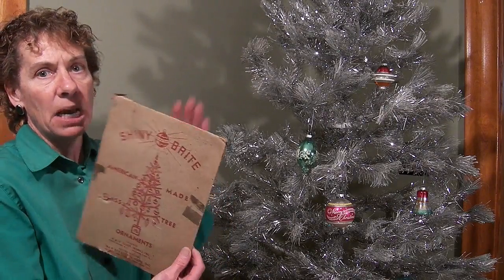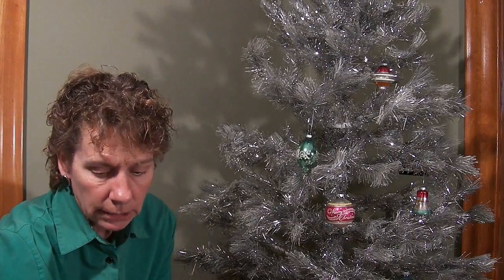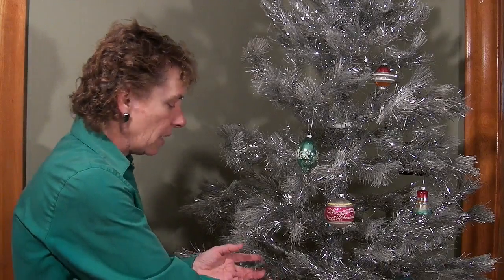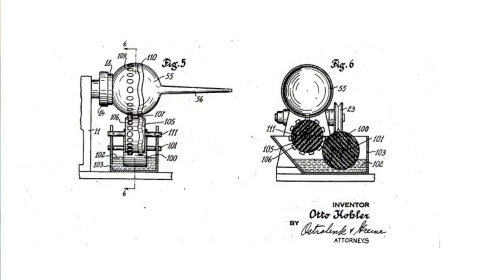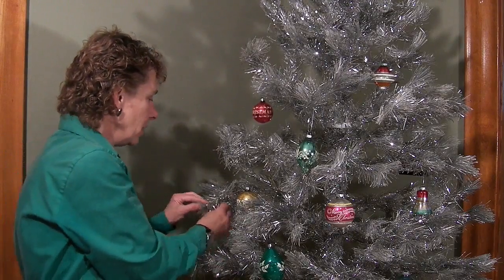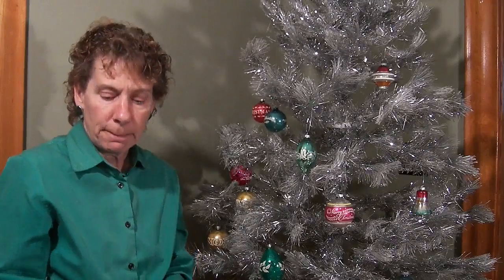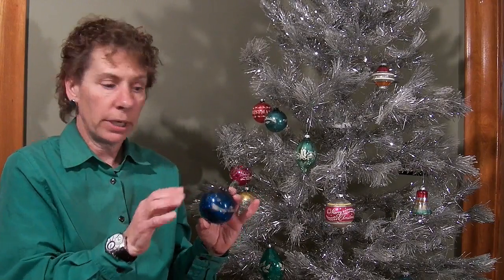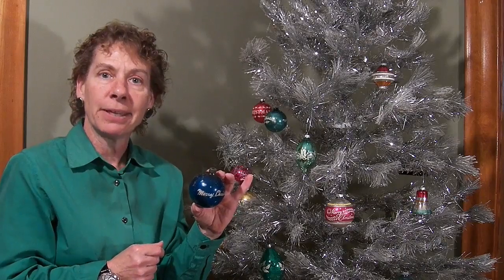My Recent Shiny Brites™ and a Mystery Ornament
Every ornament has a story to tell and Jody shows a dozen recently purchased Shiny Brite vintage Christmas ornaments. Emphasizing the important of ornament caps, Jody shows a mystery ornament and its identification expands the story to yet another country also manufacturing vintage Christmas. Jody is the author Immigrants, Ornaments and Legacies-A Story of American Made Glass Christmas Ornaments available from Amazon.